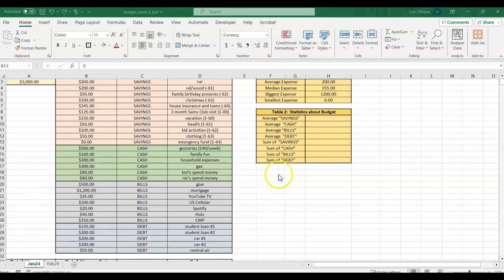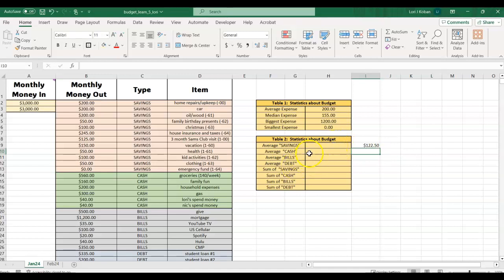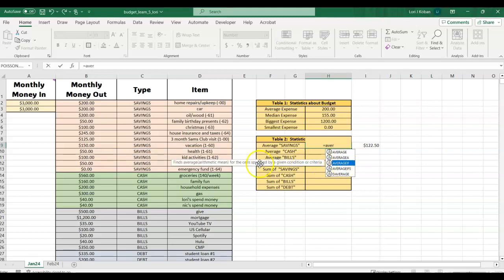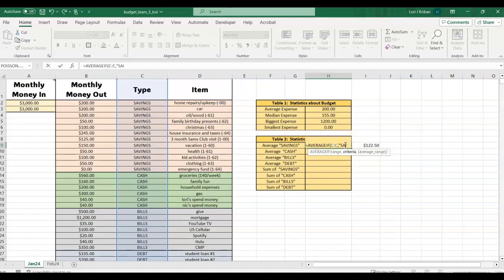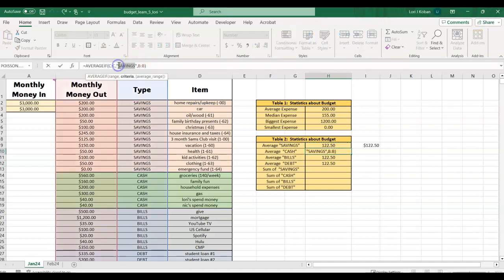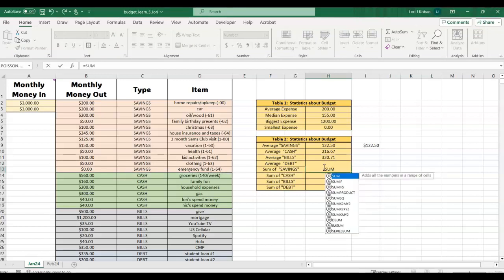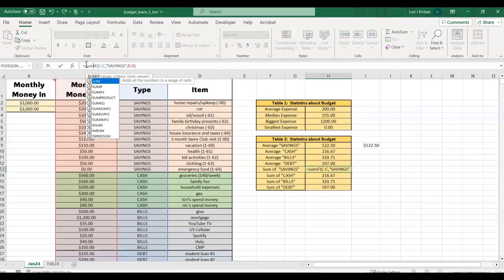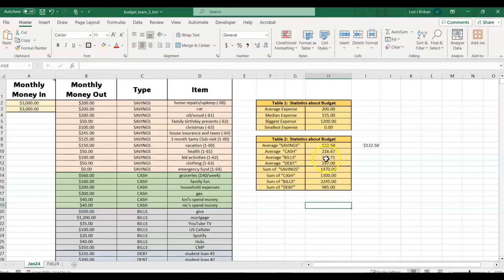tec100_part5_vid4